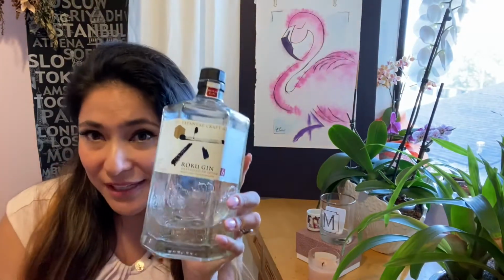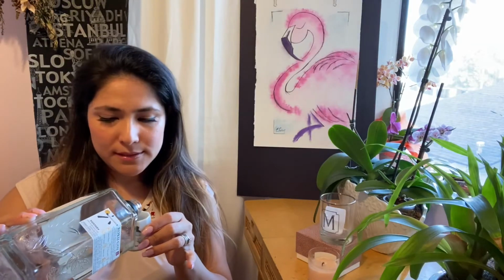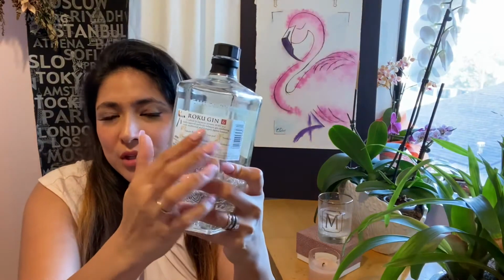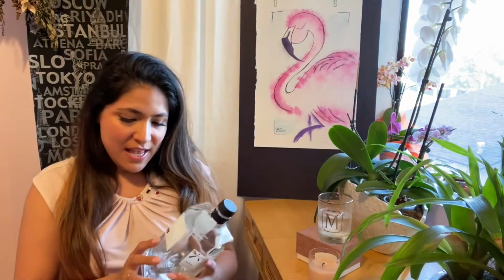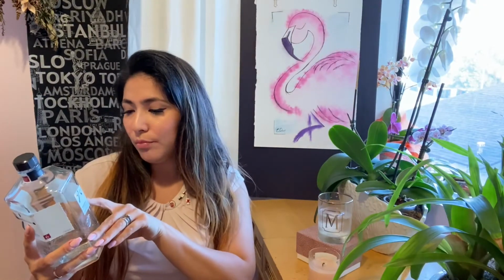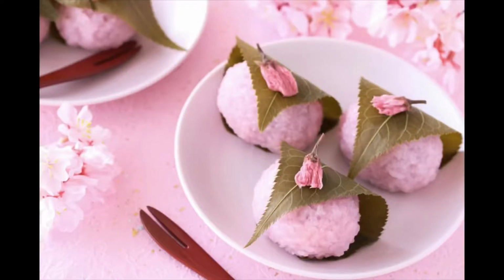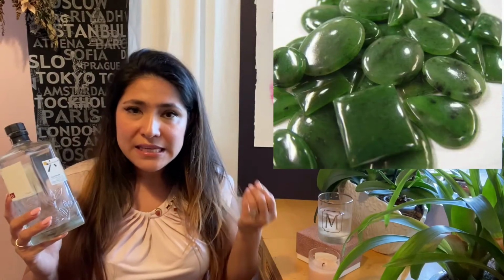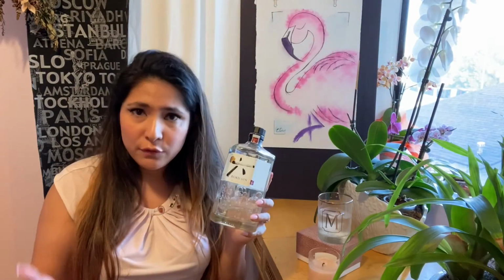Roku Gin Review 🍸🌸🌱 Citric and Floral - Delicious - English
This delicious Gin, besides juniper and lemon peel, has 6 unique Japanese botanicals. These botanicals are:
- Sakura Flower
- Yuzu Peel
- Sakura Leaf
- Sansho Pepper
- Gyoku Tea
- Sencha Tea (Green Tea)

I love combining my Roku Gin with flavored sparkling water from La Croix or Waterloo “Pamplemousse Flavor” or any other citric, floral or neutral flavor.

Try it with your favorite tonic water or sparkling water, and tell me, what do you think?

Let’s talk about Wine and other drinks: IG @miroslavawalle

Outfit: ChavaCoco IG @chava.coco